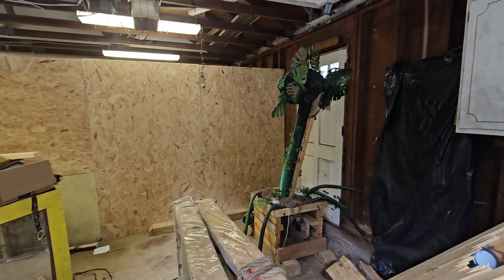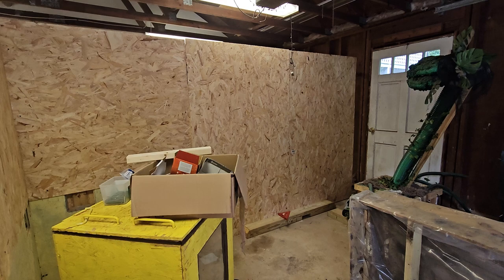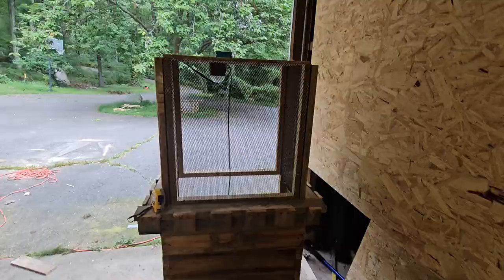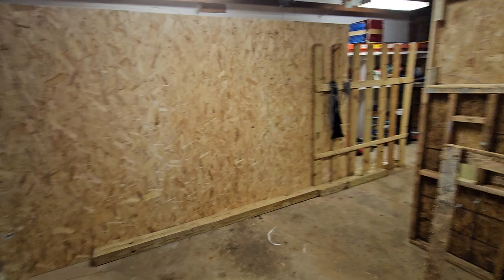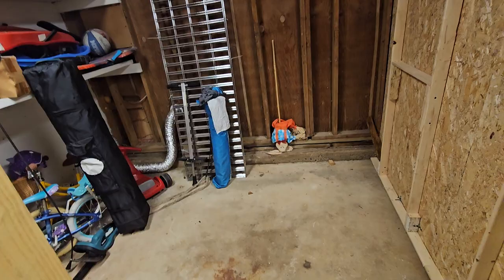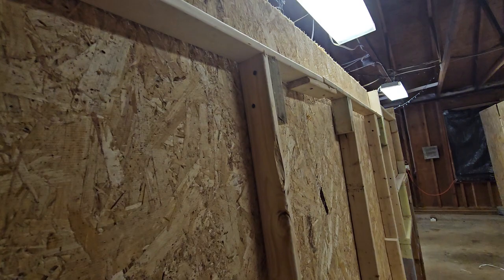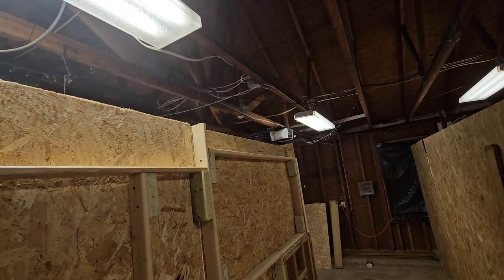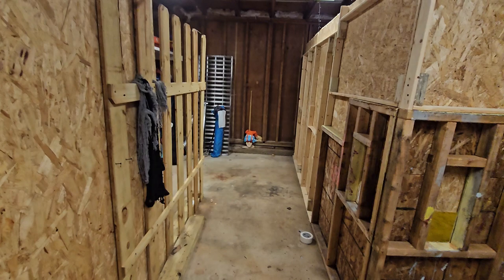Halloween haunted garage 2023 maze build